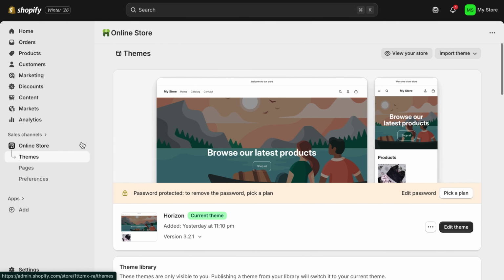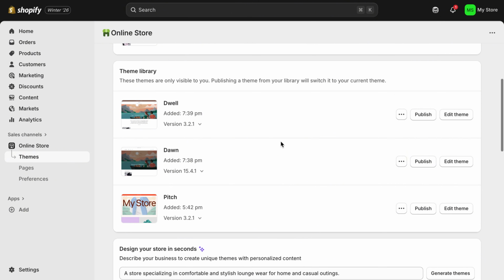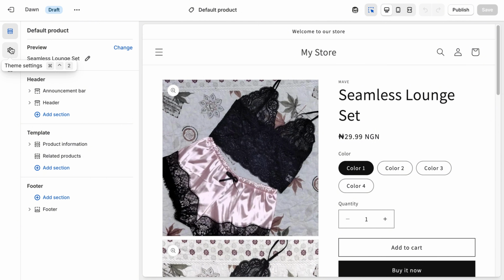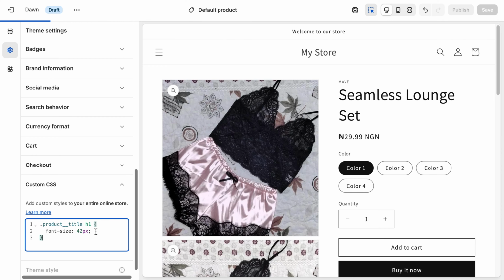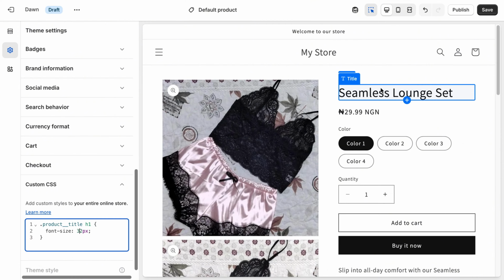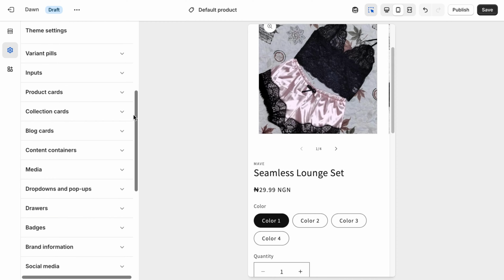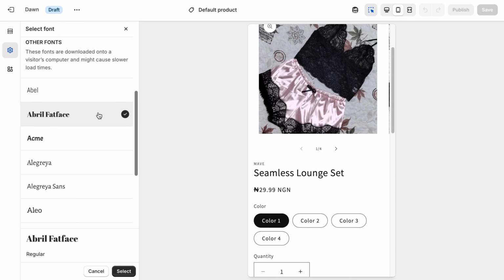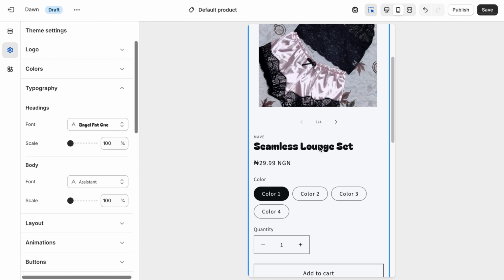Change Product TITLE Font SIZE Shopify DAWN Theme (Best Working Method)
Want to change product title font size in your Shopify DAWN theme header? In this video, I’ll show you the best easy methods to do it - step by step. Whether you’re customizing your store’s header layout or building a one-page store without a font size, these methods work perfectly for beginners.

NEED THE CODES, COPY IT HERE BELOW:

.product__title h1 {
  font-size: 42px;

Here’s what you’ll learn:
How to change product title using the Shopify theme editor
How to change it to any px of your choice
How to change the title font (which is an added tutorial)